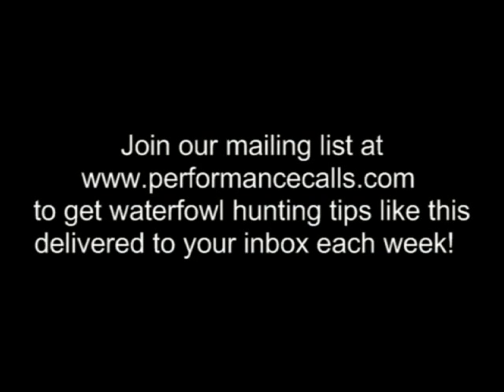Goose Calling Spit Note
The Spit Note is the most effetive sound you can make on a short reed gosoe call.  The demanding and loud goose call sound can turn geese at the fathest distance.  Learning how to make this note step by step is the key to its success.  It is not the easiest note to make but it will make you a more effective goose caller.

For more information on how to make the spit note visit our goose calling article on how to do this:

Make sure to watch the hand placement when making this spit sound on a short reed goose call.  The forward and backward pressure must be right in order to make this head turning sound when hunting pressured canada geese during the early or late season hunts.  When you combine this kind of goose calling with a nice decoy spread and boind you will be a more effective waterfowl hunter and caller.

The spit note is used by the pro staff at:

Performance Calls LLC:
Lakeville, MN